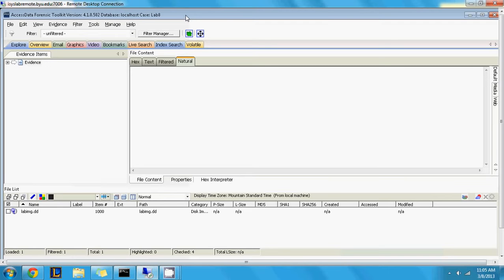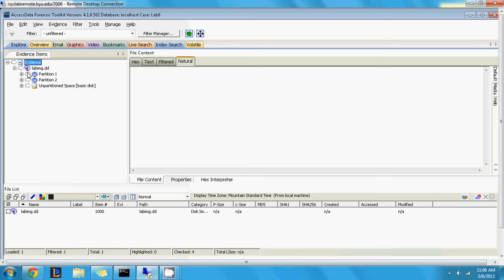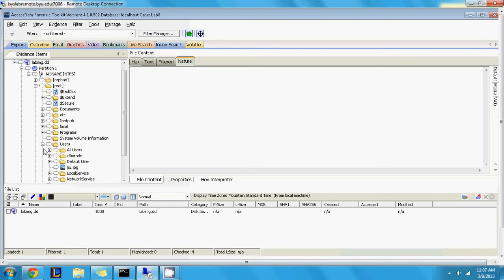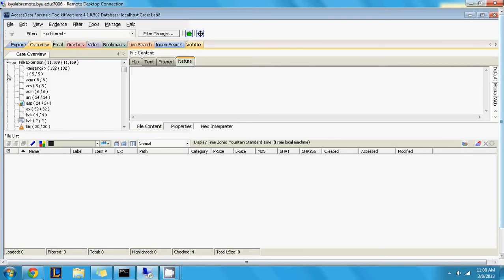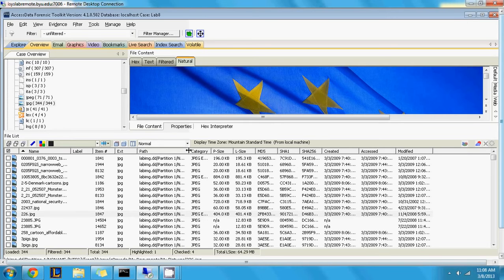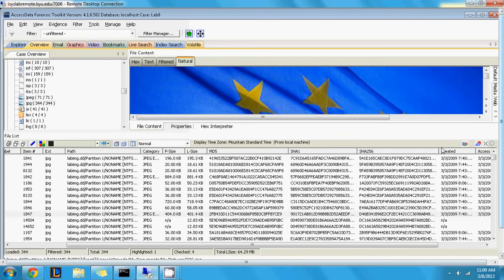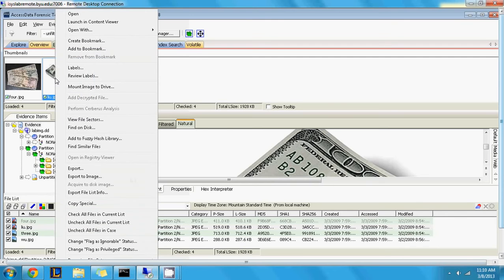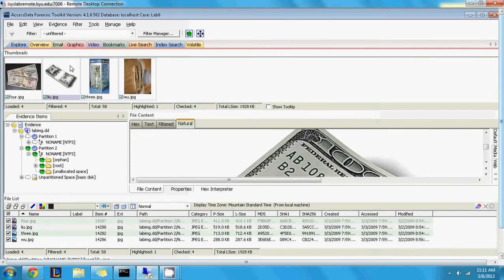Digital Forensics tool kit